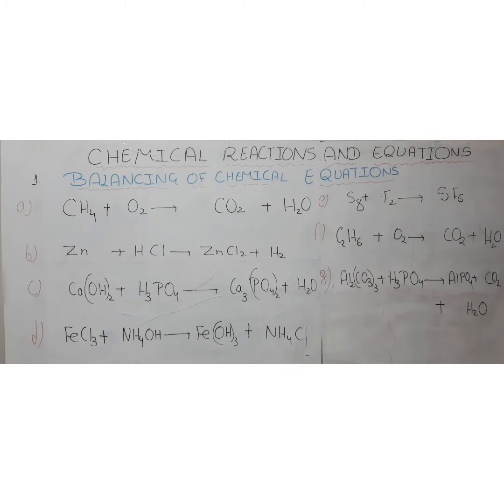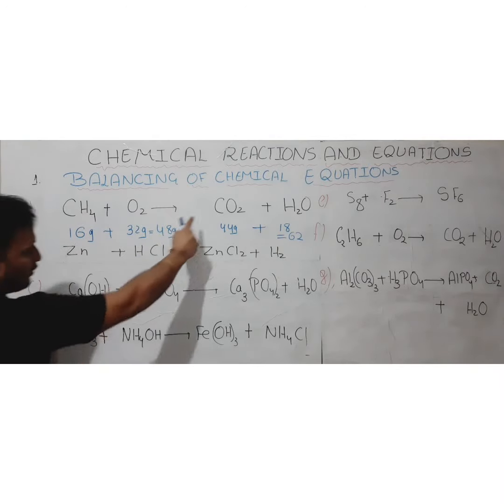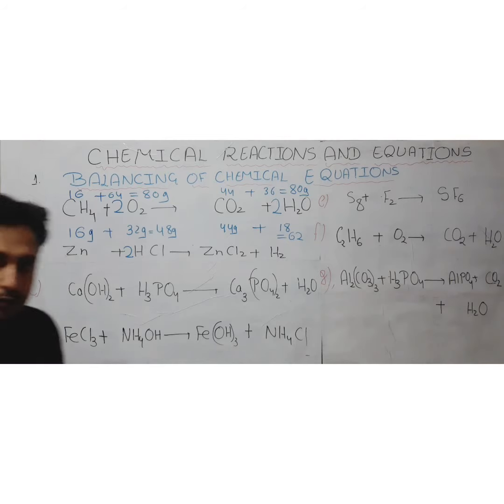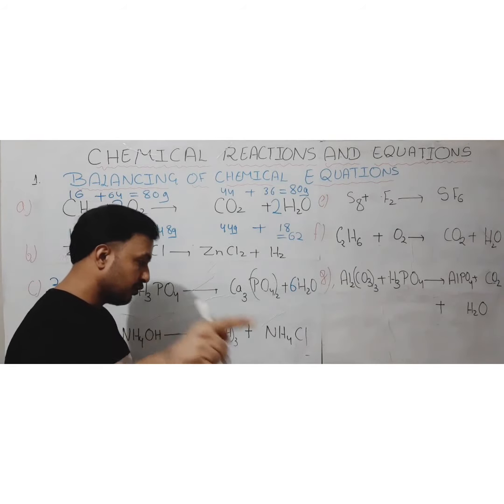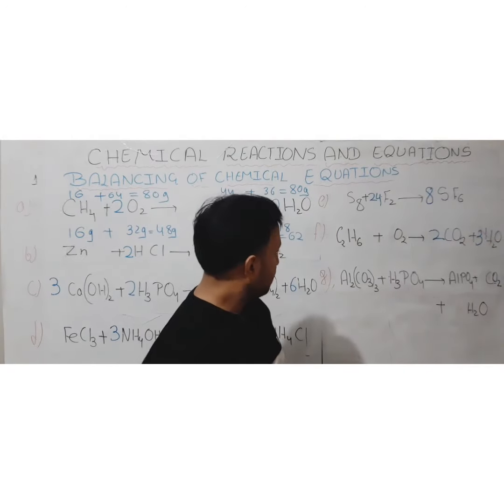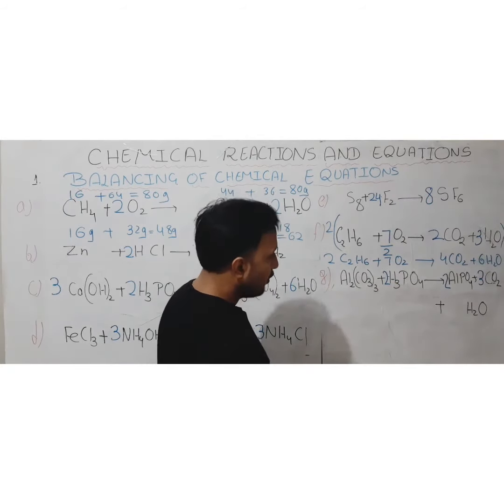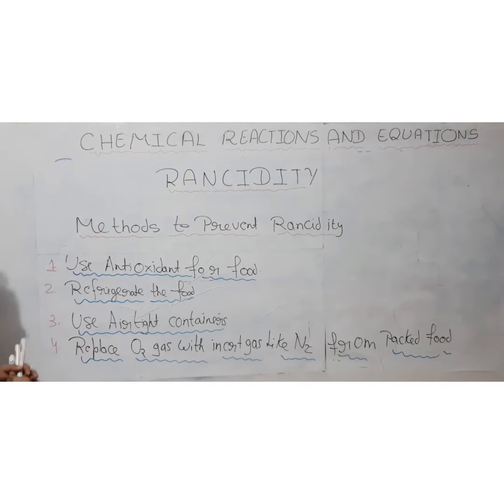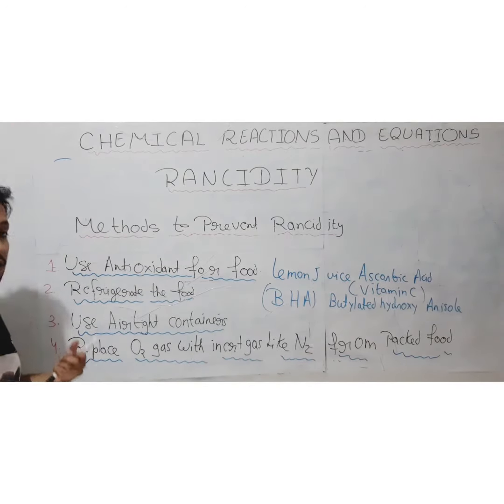AKSH CHEMISTRY CLASSES GRADE X